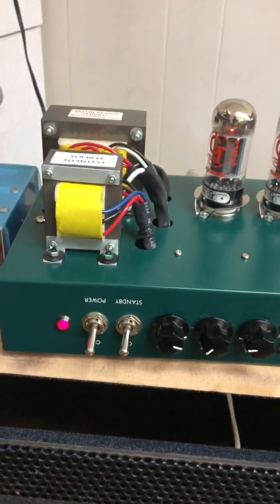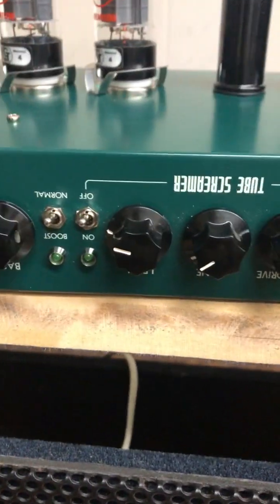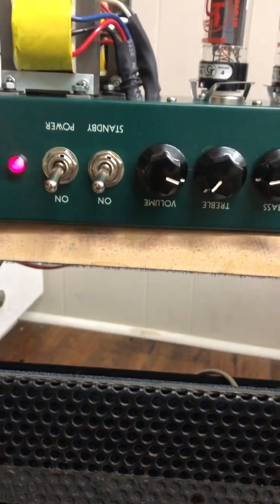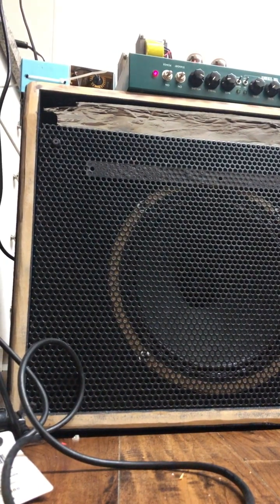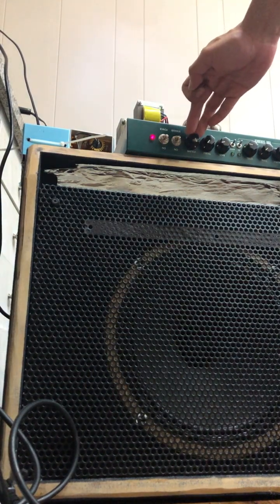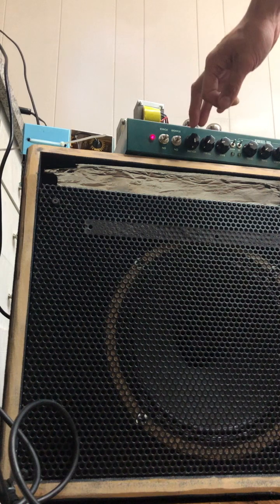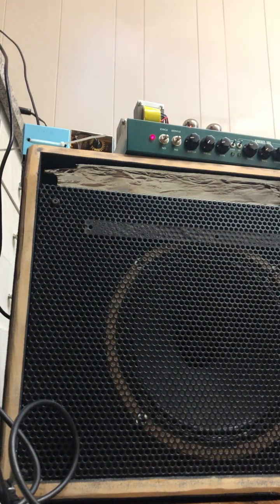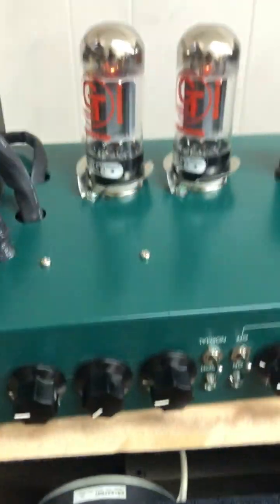Ibanez TSA15 modded and cranked. 6V6 now cooking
Modded to spec closer to bassman jtm45